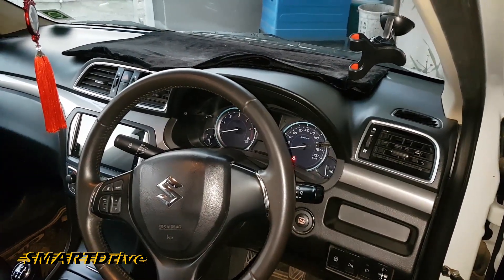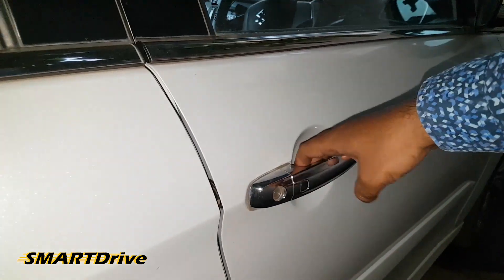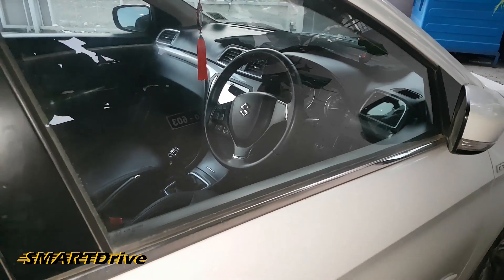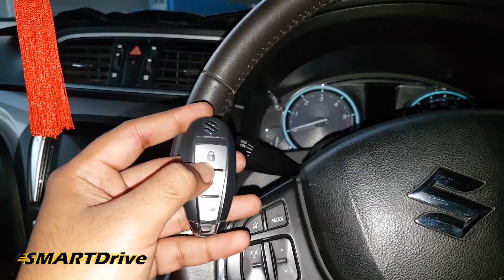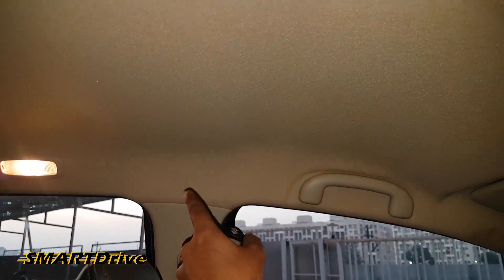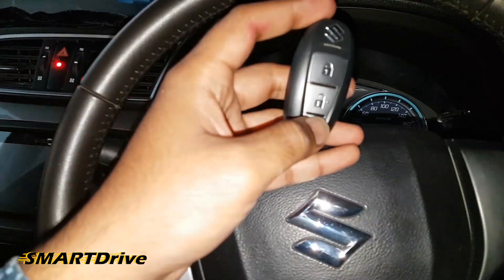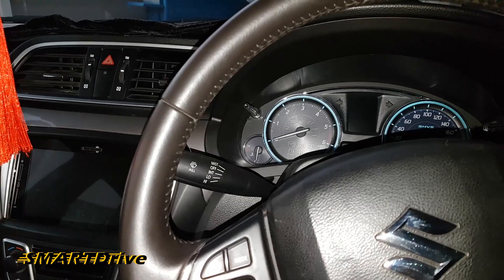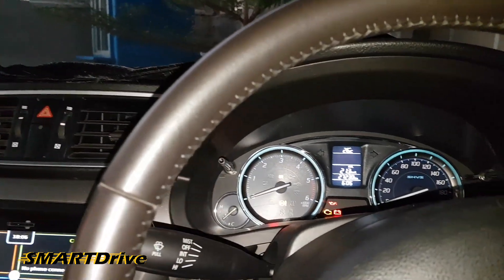Ciaz Locking Funtions - Remote Key & Signals - SMARTDrive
in this episode we are discussing the Questions from our viwers regarding the Remote key funtions of Suzuki cars.
1. what if car boot space is open ?
2. what if i miss my key inside the car ?
3. how car informs me whether the Anti-Theft siren was activated ?

many modern central locking systems in cars are designed to notify the driver if any door is open while attempting to lock the car. This is usually done through an audible alarm or a visual notification on the car's dashboard or instrument cluster. The purpose of this feature is to ensure that all doors are securely closed before the car is locked, which helps to prevent theft or damage to the vehicle. Some central locking systems may also automatically unlock the doors if a door is not properly closed or if an obstruction prevents the door from closing properly.

Some central locking systems also come with additional features such as automatic boot release, which can be activated using the key fob or a button inside the vehicle. This feature is particularly useful when carrying heavy items or when you need to open the boot hands-free.